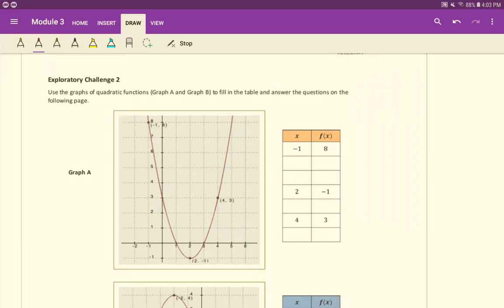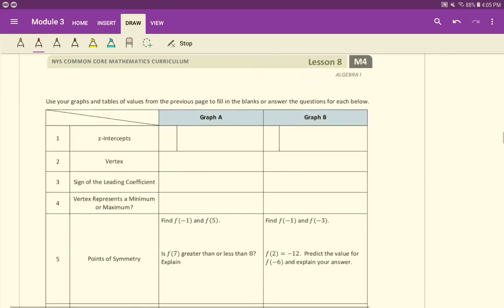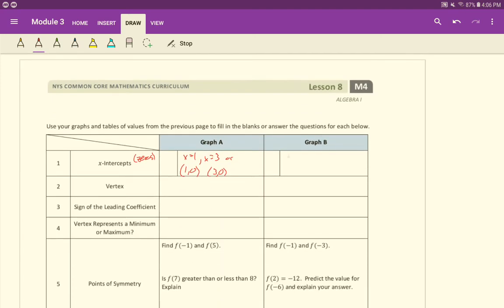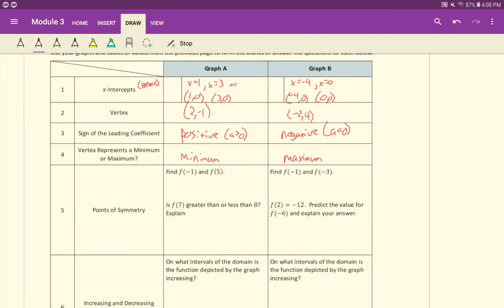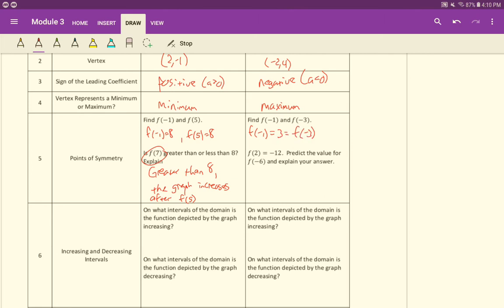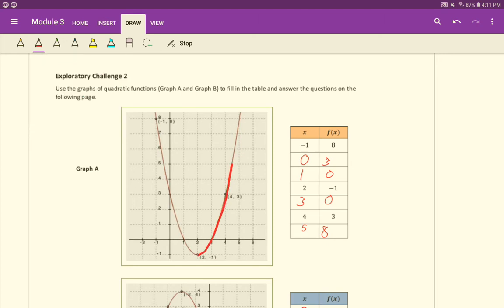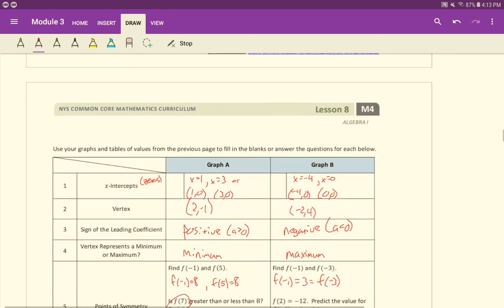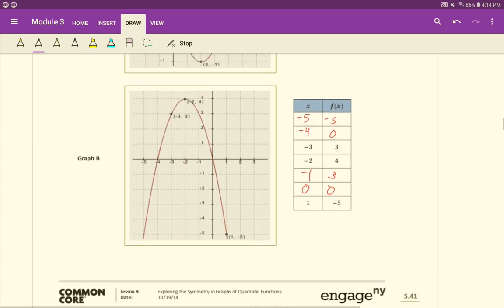Mod 3 L4 Exploratory Challenge 2